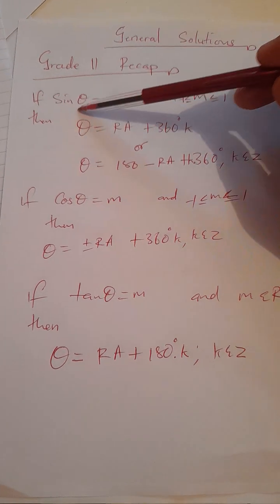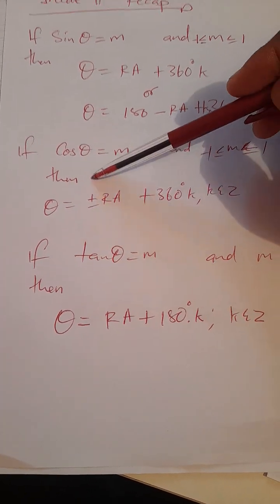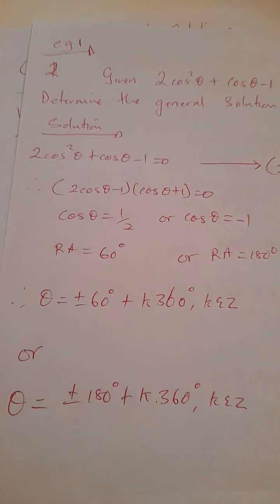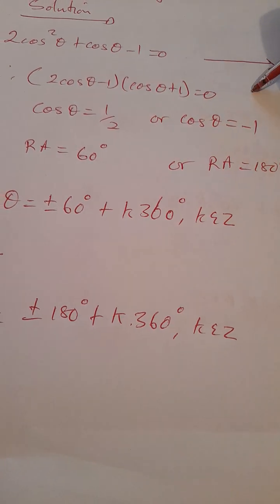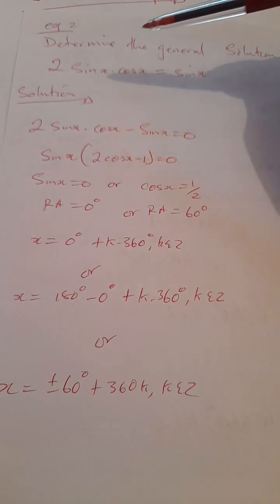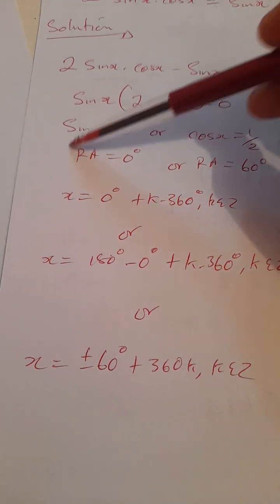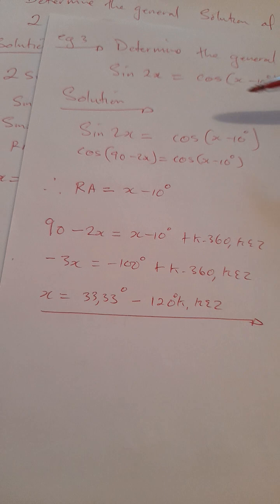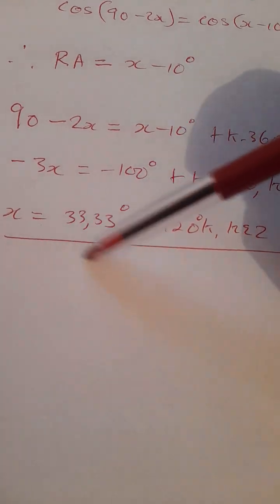Trigonometry Grade 11&12 :General Solutions Part 1